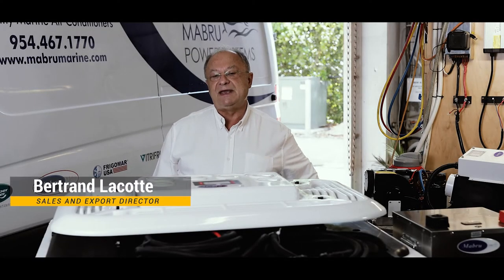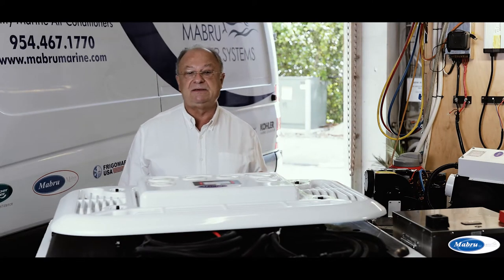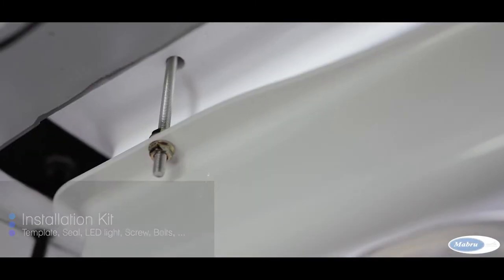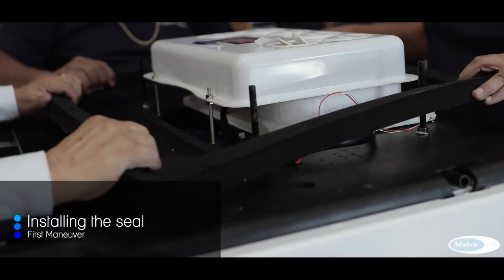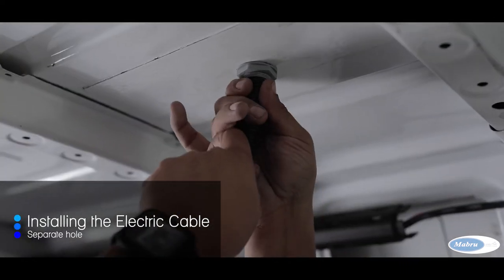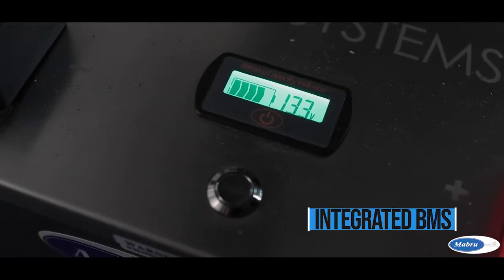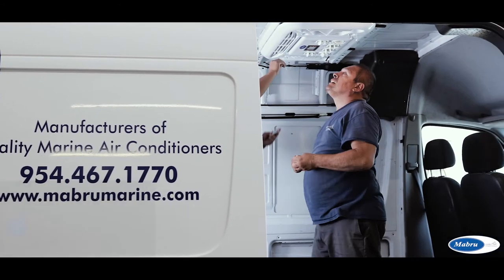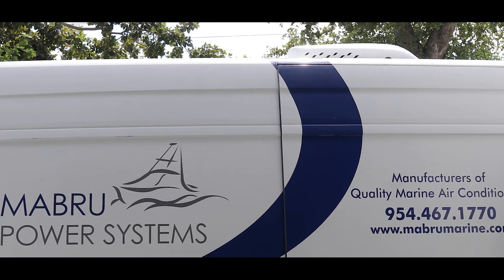MABRU RVSC 12 DC ROOFTOP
DISCOVER OUR NEW LOW PROFILE ROOF TOP 12V
DC AIR CONDITIONING UNIT!
With a variable speed permanent magnet ceramic bearings compressor that slow down or speed up based on the cooling needs, all operating in
harmony with an oversized condensing fan, she can remove the heat during very hot days and synchronizing also with a high static pressure
discharge blower to condition cool and dry over 380CFM of air, all that without disturbing your sleep.
This is the most efficient unit in the planet able to achieve a differential of close to 17F between the return and the discharge vent and all without
ever freezing. At high speed, this amazing Roof top unit can produce 12000 BTU and just consuming only around 47amps! 4 Led lights are
controlled via remote control.
Easy to install on the roof of any vehicle, it is discreet from the outside and attractive from the inside.
You only need to connect the positive and negative poles of the battery and with a 500 amp house battery bank, you can achieve up to 10
hours of continuous operating time!
Designed by the best engineers to perform flawlessly on every land application, such as RV's, vans, buses, mobile homes, trucks, campers